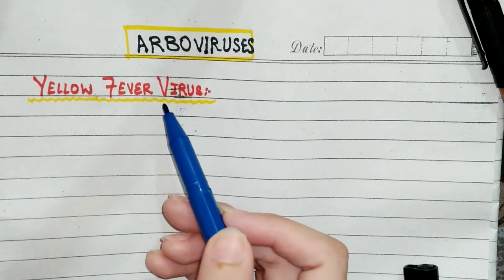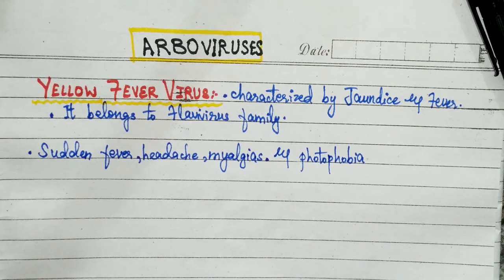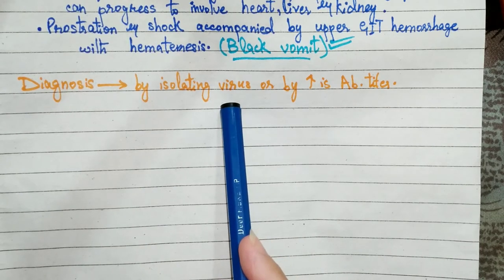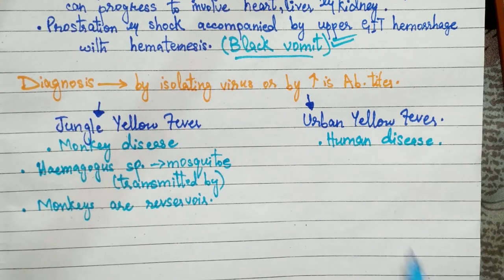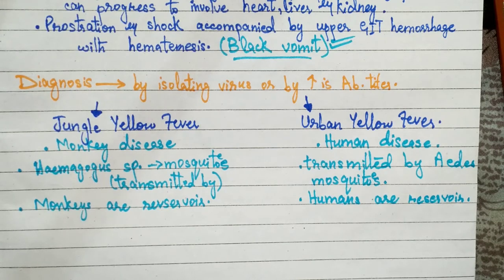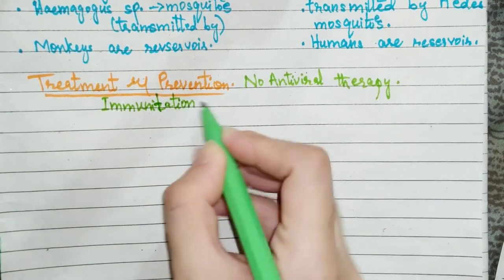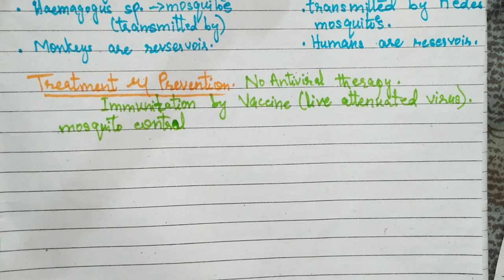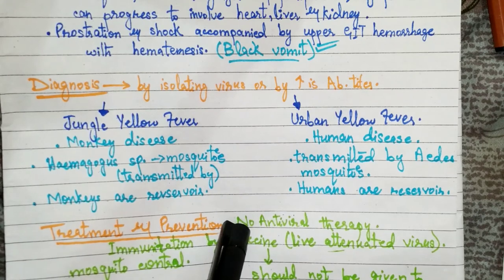Yellow Fever Virus | ArboViruses | Virology | Microbiology